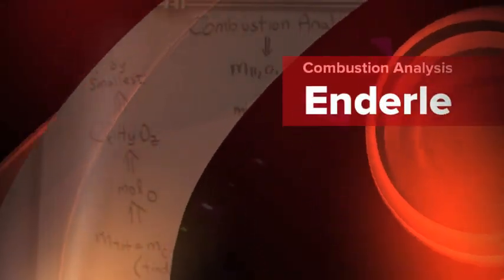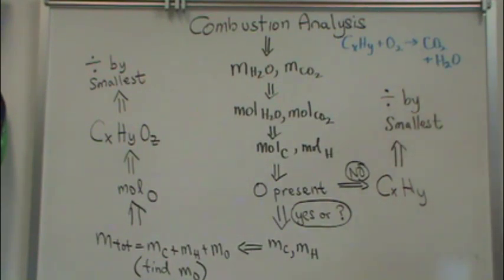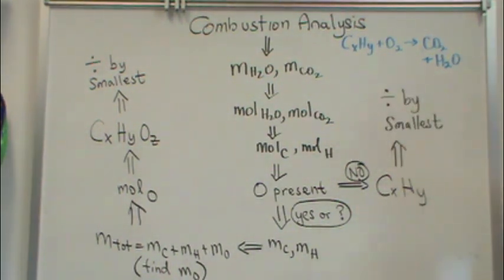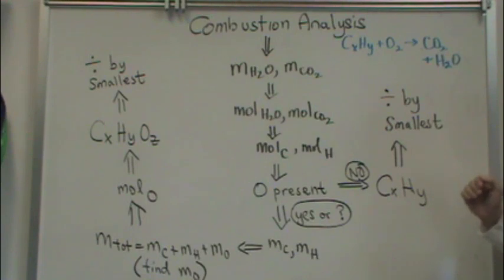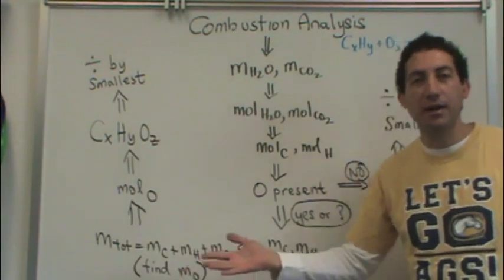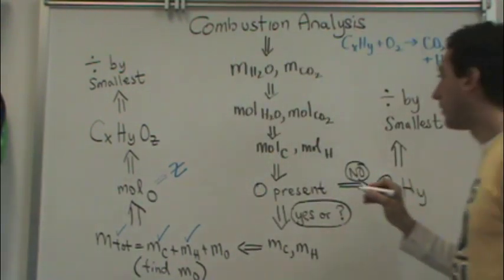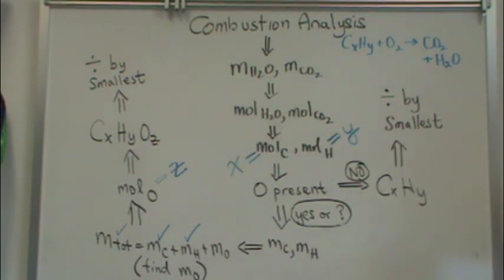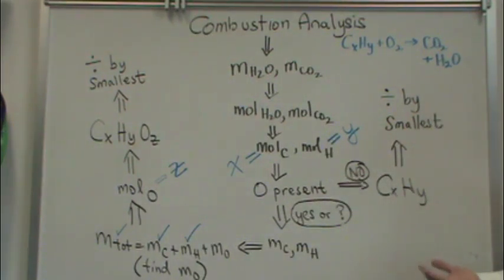Combustion Analysis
An introduction to determining the empirical formula from combustion analysis data.